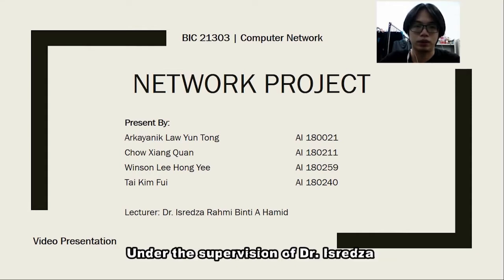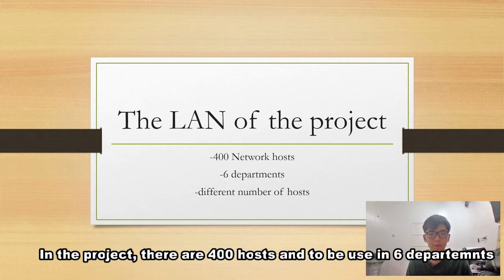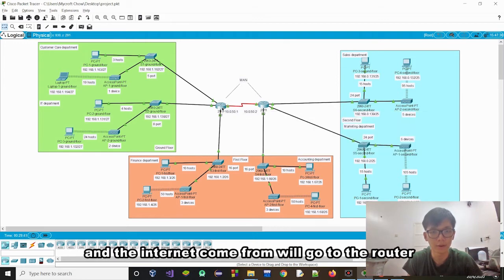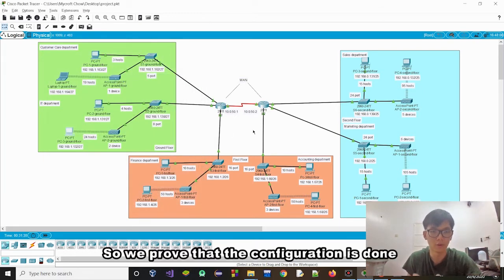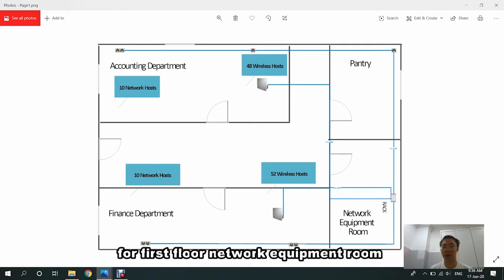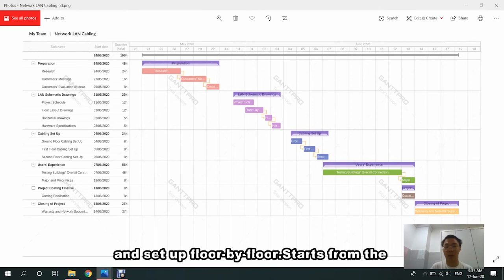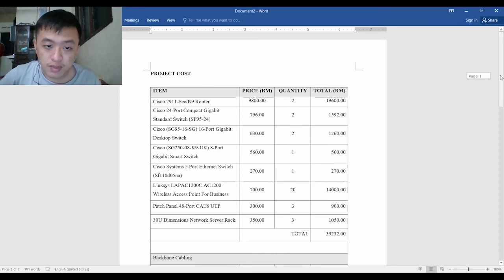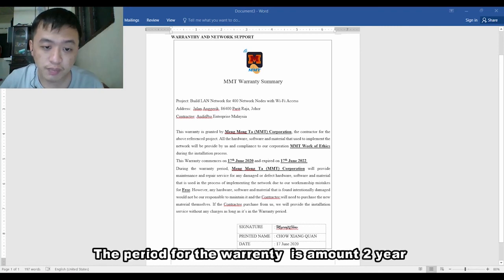Presentation of network project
The presentation of network project